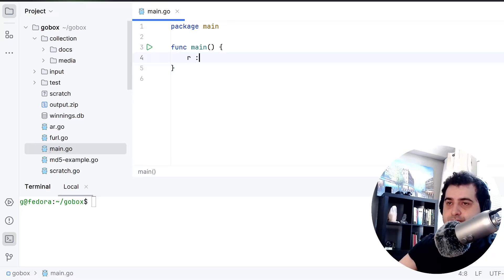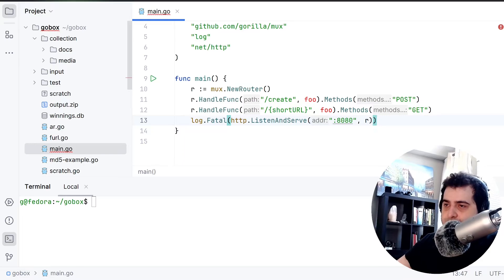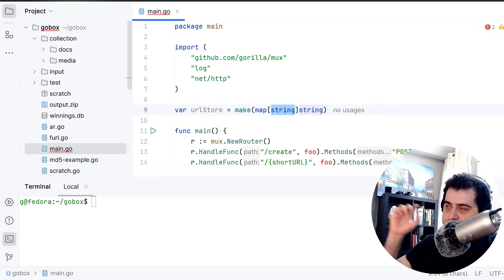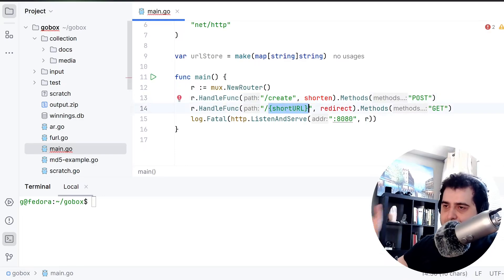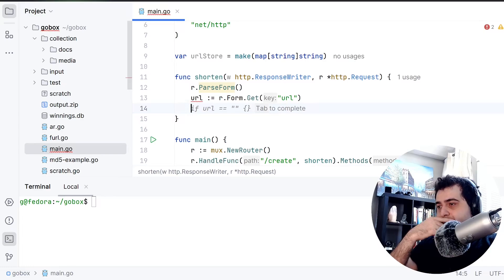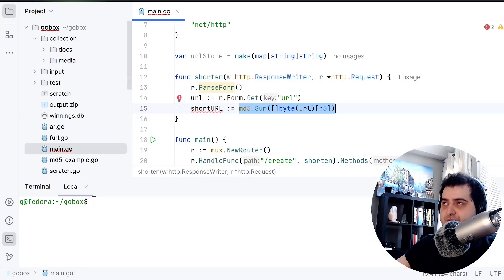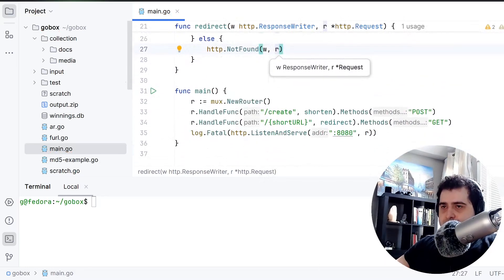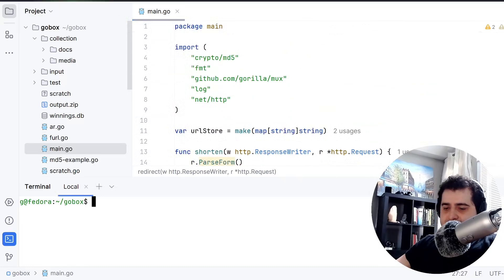Golang Project: URL shortener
Lets build a URL shortener with Golang and Gorilla Mux